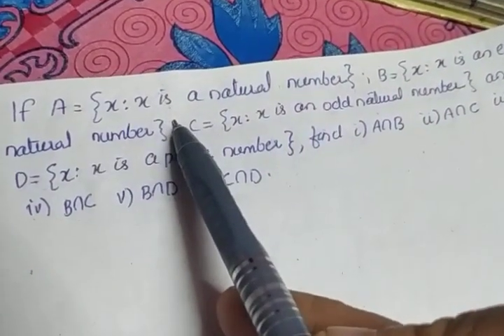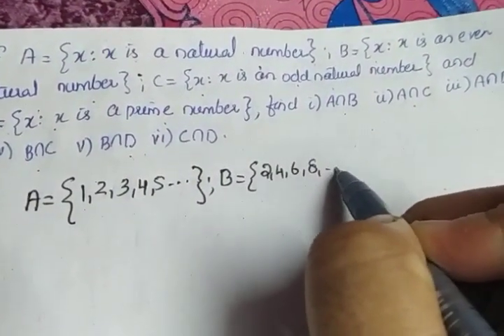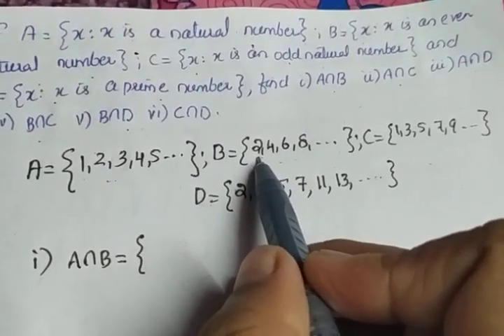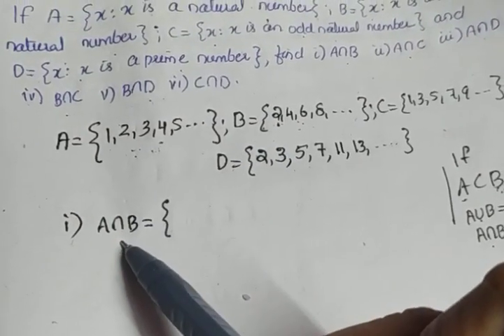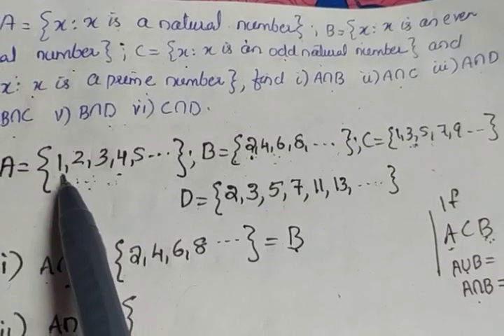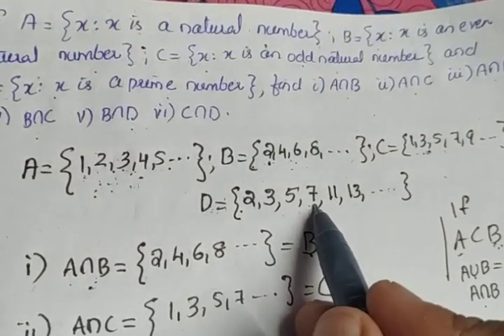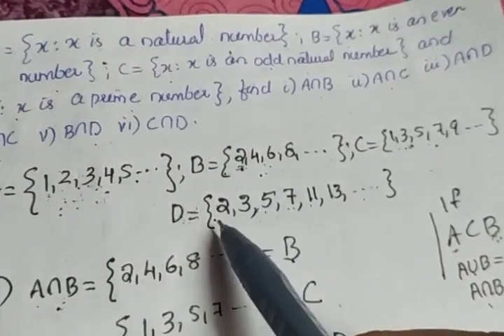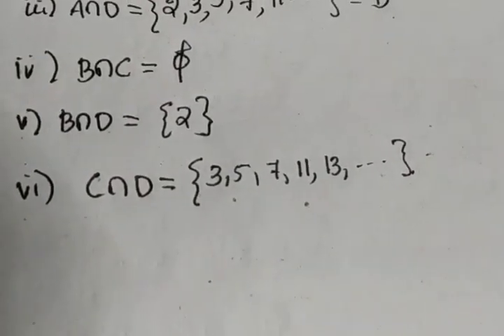XI Maths Sets (part 29)